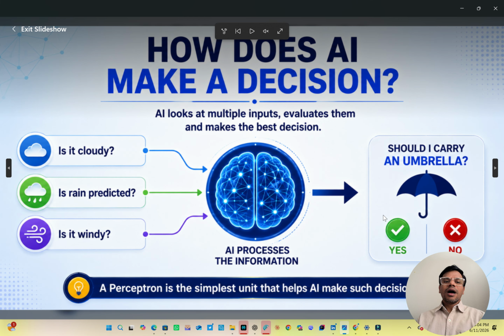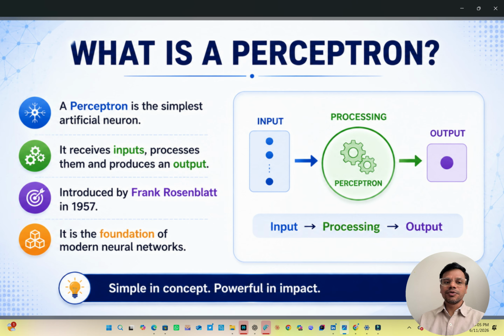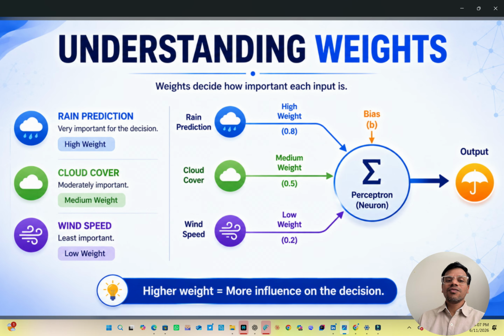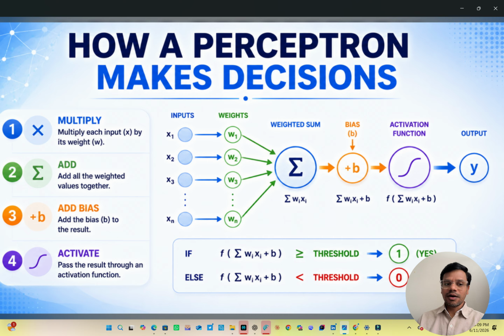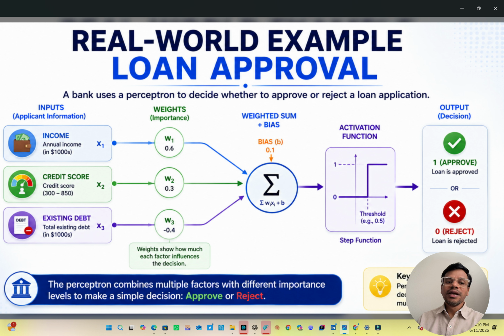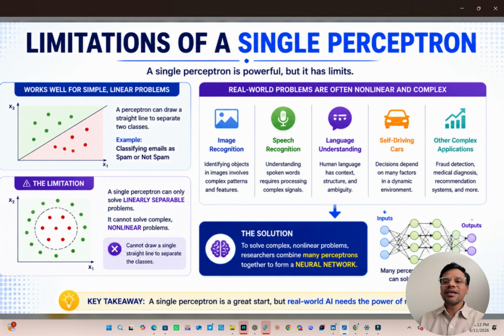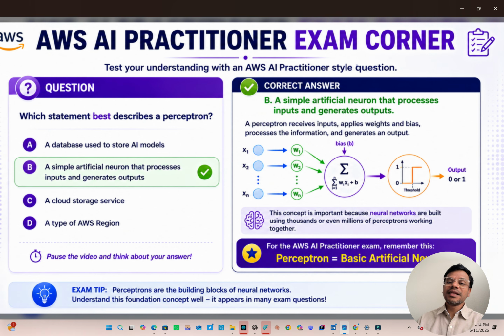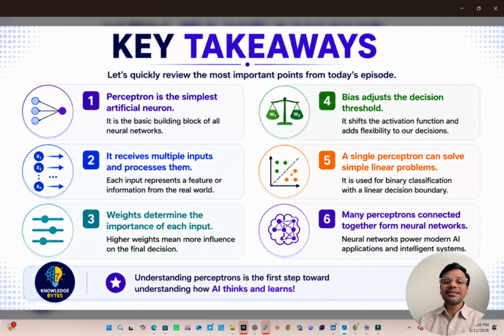🔥 What Is a Perceptron? The Secret Behind Neural Networks | Episode 7 |AWS AI Practitioner Course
🧠 How does AI actually make decisions?

Before Neural Networks, Deep Learning, ChatGPT, and modern AI systems, there was a simple yet revolutionary concept called the Perceptron.

In this episode of the AWS AI Practitioner Series, you'll learn how perceptrons work, why they are considered the building blocks of neural networks, and how they help machines make decisions using inputs, weights, bias, and activation functions.

Whether you're preparing for the AWS Certified AI Practitioner Exam, learning Artificial Intelligence, or building a foundation in Machine Learning and Deep Learning, this video will help you understand one of the most important concepts in modern AI.

✅ How AI Makes Decisions

✅ Artificial Neurons Explained

✅ Weights Explained

✅ Bias Explained

✅ Activation Functions

✅ Binary Classification

✅ Real-World Loan Approval Example

✅ Limitations of a Single Perceptron

✅ Perceptron vs Neural Network

✅ AWS AI Practitioner Exam Question

✅ Key Takeaways

Perceptrons are the foundation of Neural Networks.

Every modern AI system ultimately traces its roots back to the perceptron.

The concepts in this video will help you understand:

• Neural Networks

• Deep Learning

• Foundation Models

• Generative AI

• ChatGPT

• Pattern Recognition

• AI Decision Making

Without understanding perceptrons, it becomes difficult to understand how modern AI systems learn and make predictions.

💡 REAL-WORLD APPLICATIONS

Perceptron-based concepts are used in:

🏦 Loan Approval Systems

📧 Spam Detection

🛒 Product Recommendations

🎬 Streaming Recommendations

🚗 Self-Driving Vehicles

🏥 Medical Diagnosis

💳 Fraud Detection

🤖 Virtual Assistants

Although today's AI systems are far more advanced than a single perceptron, the fundamental idea remains the same:

Receive inputs → Evaluate importance → Make a decision.

🎓 AWS AI PRACTITIONER EXAM TIP

Remember:

Perceptron = Basic Artificial Neuron

A perceptron receives inputs, applies weights and bias, processes information, and generates an output.

This is one of the foundational concepts behind Neural Networks and Deep Learning.

📚 AWS AI PRACTITIONER SERIES

▶ Episode 1 – AI vs ML vs Deep Learning vs Generative AI

▶ Episode 2 – How AI Works End-to-End

▶ Episode 3 – Types of Machine Learning

▶ Episode 4 – Responsible AI Explained

▶ Episode 5 – Regression Explained

▶ Episode 6 – Classification Explained

▶ Episode 7 – Perceptrons Explained

🚀 Coming Next

▶ Weights & Biases Explained

▶ Activation Functions

▶ Neural Networks

▶ CNN Explained

▶ RNN Explained

▶ Transformers Explained

▶ Foundation Models

▶ Prompt Engineering

▶ Amazon Bedrock

⏱️ CHAPTERS

00:00 Introduction

01:05 How AI Makes Decisions

02:15 What is a Perceptron?

03:35 Anatomy of a Perceptron

05:00 Understanding Weights

06:20 How a Perceptron Makes Decisions

07:45 Real-World Example: Loan Approval

09:00 What is Bias?

10:10 Limitations of a Single Perceptron

11:25 Perceptron vs Neural Network

12:40 AWS AI Practitioner Exam Corner

13:40 Key Takeaways

14:25 Closing & Next Episode

🎯 About Knowledge Bytes

Knowledge Bytes simplifies complex technology topics into practical, beginner-friendly lessons covering AWS AI Practitioner, Generative AI, Machine Learning, Deep Learning, AI Agents, Playwright, QA Automation, and Career Growth.

🚀 Knowledge Bytes – Learn • Implement • Grow